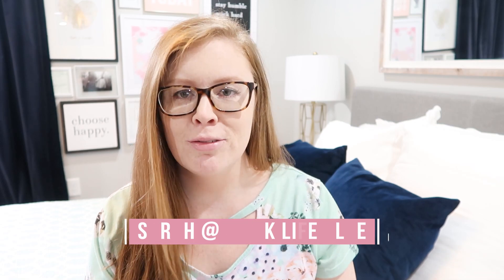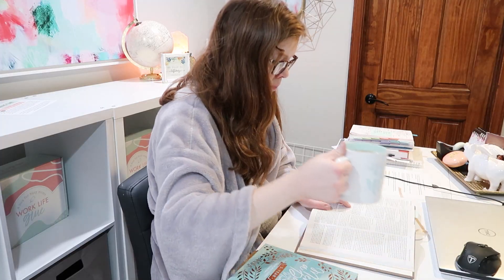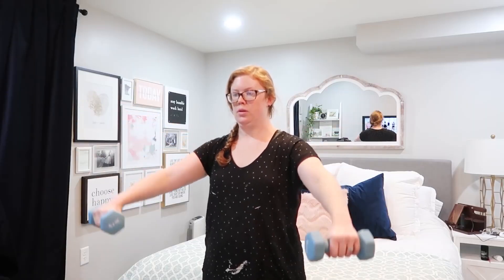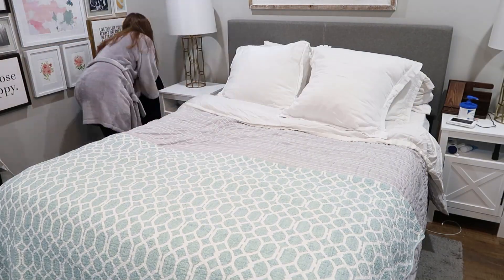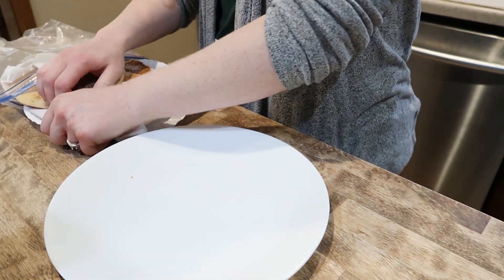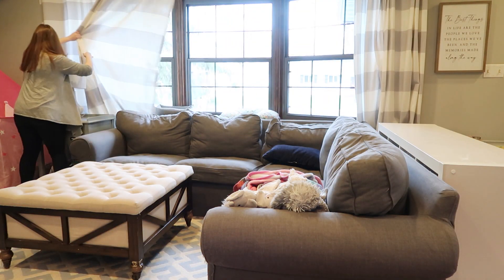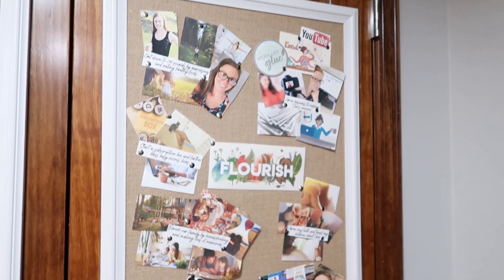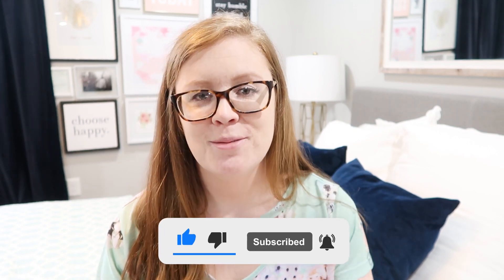⏰ My Productive 4AM Morning Routine || Get a Day's Worth Done Before 8AM!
Come along and join me for my 4am work at home mom morning routine!  I work from home and run my own business (I'm a mompreneur if you will), and I wake up at 4am so I can fit in work tasks, some me time, occasionally workouts, and to to get ready for the day with my 3 kids.  I also share some morning hacks to make your mornings run more smoothly as a mom and to fit in some time with your kids as well!

Work Life Glue Box (sign up by May 25, 2022 to receive the Maximize Your Mornings June Box!)

CHAPTERS
00:00 Intro
00:57 What I Do
01:31 4am – My Early Morning Routine
04:42 What would make your mornings better?
05:13 Getting Ready Routine
06:59 Box Theme Reveal
07:51 Getting Kids Up
08:50 Breakfast
10:55 Connection Time with Kids
11:36 Morning Routine Tips for Moms

🎁 Learn more about the Work Life Glue Box - a monthly subscription box for busy moms

✉ Sign up for weekly emails with mom tips, hacks, funny stories, and behind-the-scenes

ABOUT ME:
Hi! I'm Sarah, mom of 3 daughters and wife to a busy chef!  I have been a working mom from the start and have had jobs as an English teacher, nanny, daycare provider in our home, and now I focus solely on helping other busy moms create balance that sticks with my brand Work Life Glue.  I am homeschooling and juggling creating a business while being a mom/wife/friend/daughter/sister/etc.  It can be a lot, but I'm SO glad this is my life!  I love to share how I fit everything in, how I keep our home organized and functioning well for my family, what I do to keep my girls learning and having fun, how I stay on top of all the things that come along with being a mom and homemaking, and so much more!